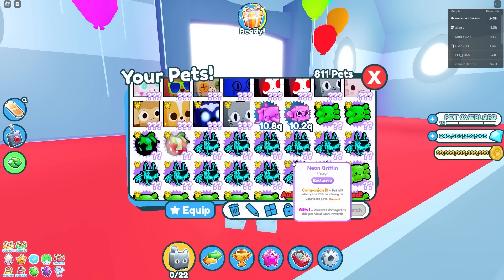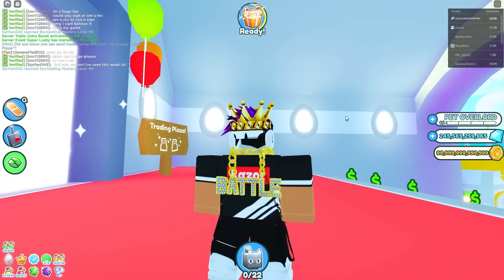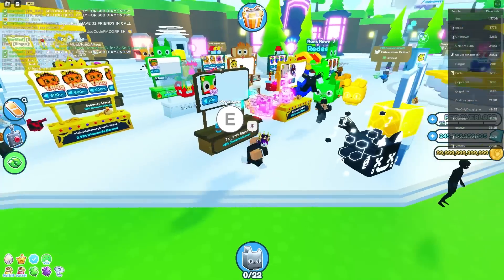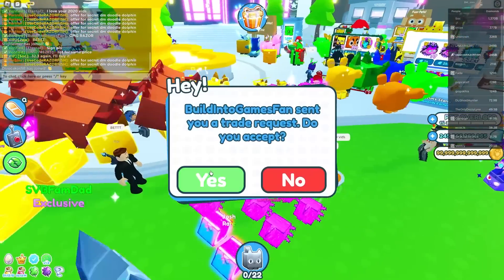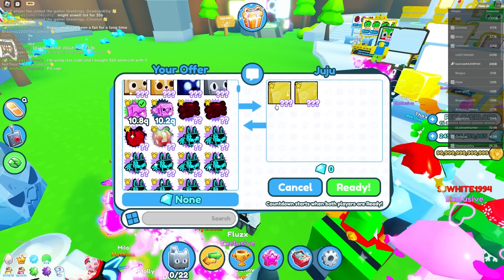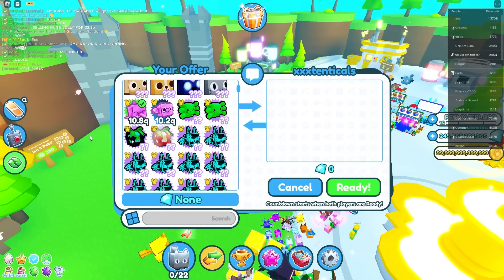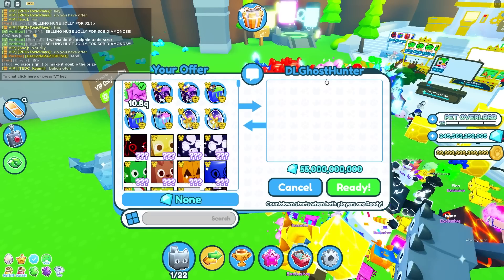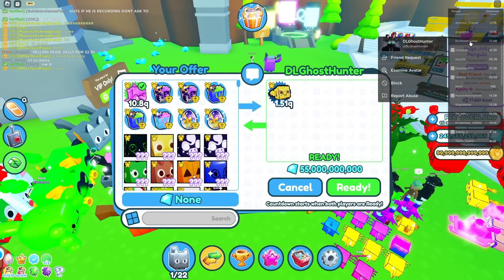What Do People Trade for a SECRET DARKMATTER DOODLE DOLPHIN in Pet Simulator X